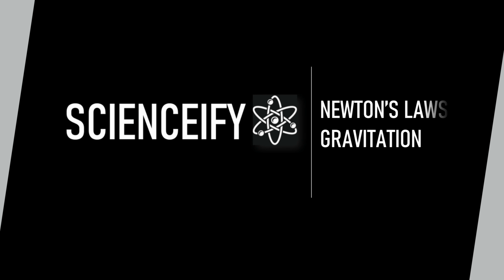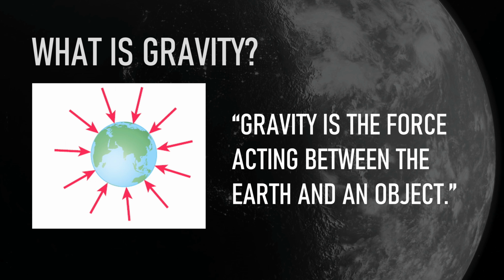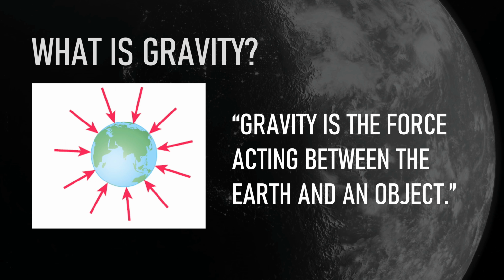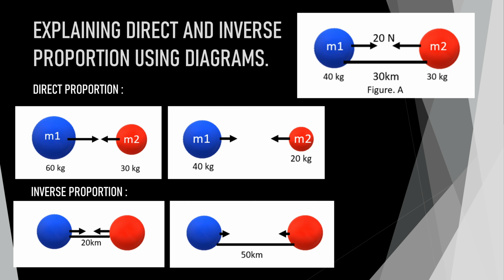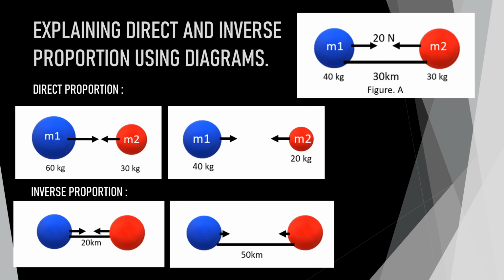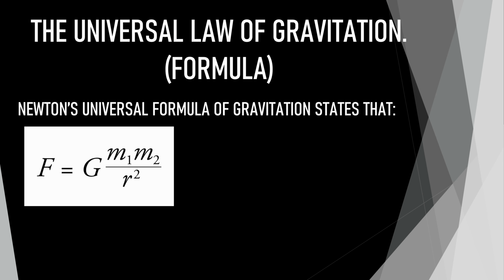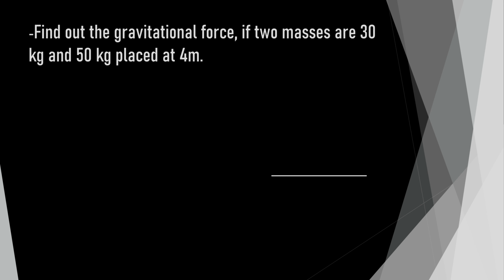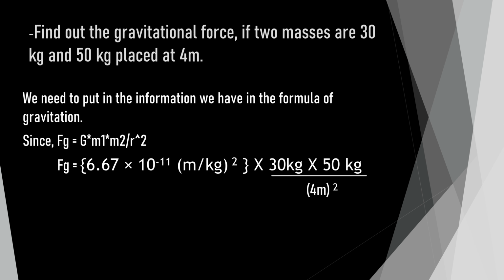Basics of Physics - Newton's law of universal gravitation.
In this video I am going to talk about, the Newton's law of universal gravitation. I hope this helps...And please comment anything that I might need to improve... Thank you 😊